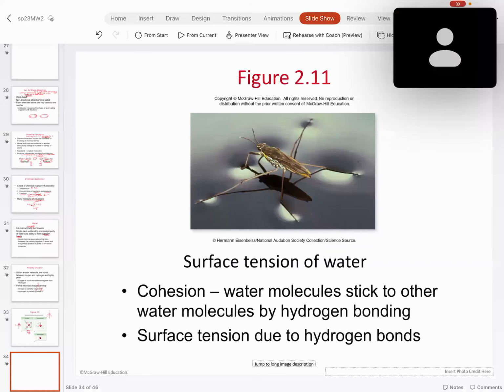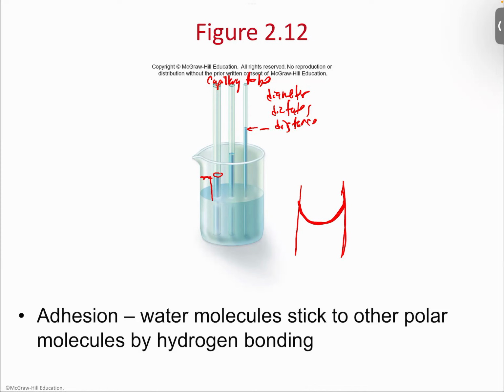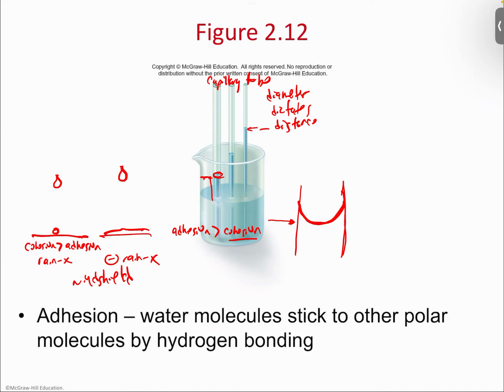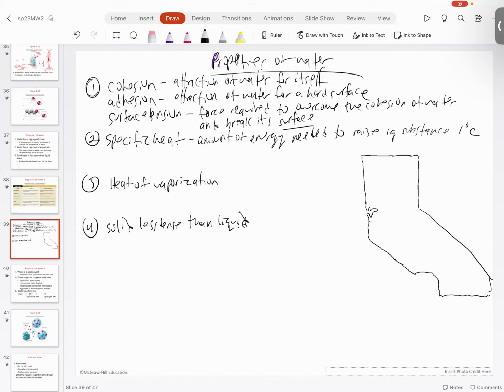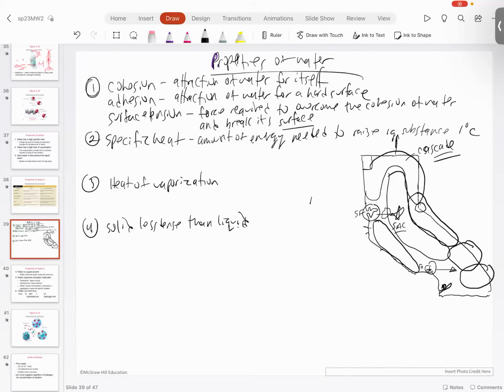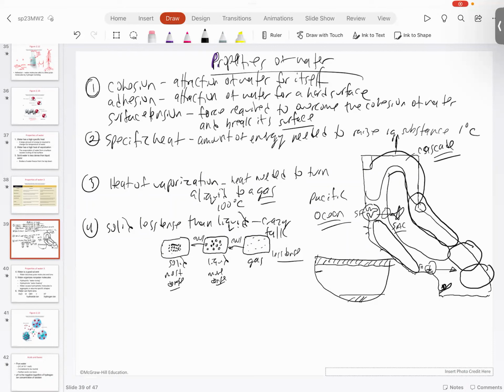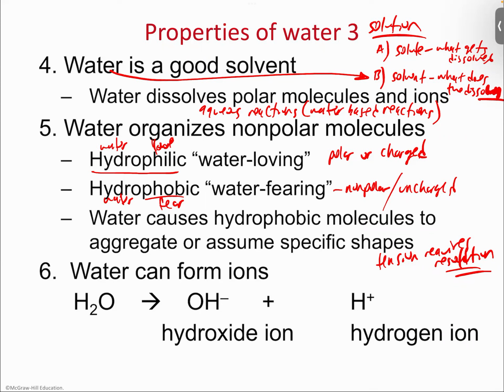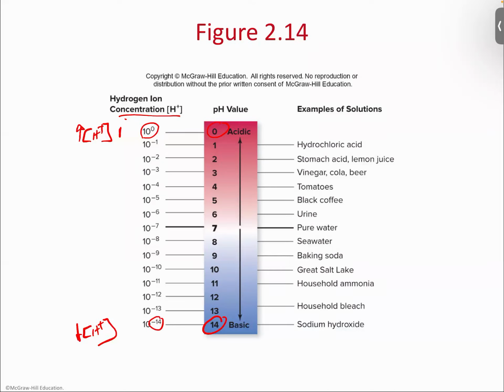GMT20230208 161439 Recording 1920x1440